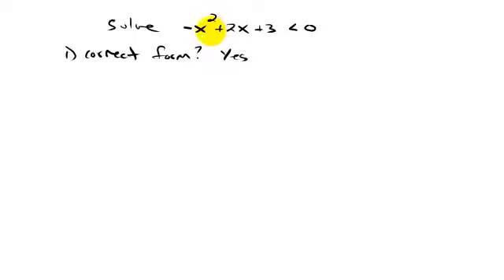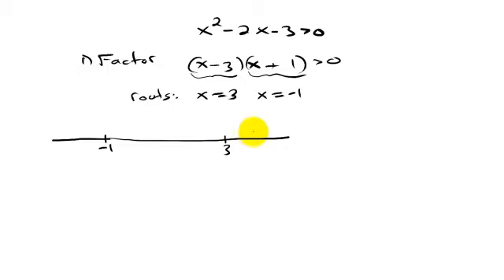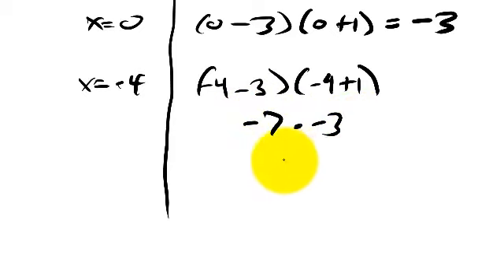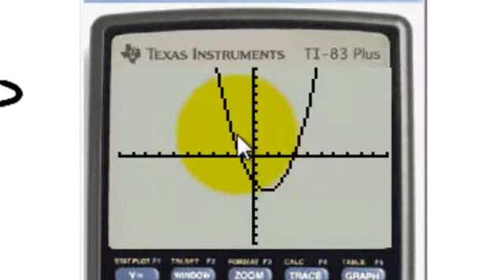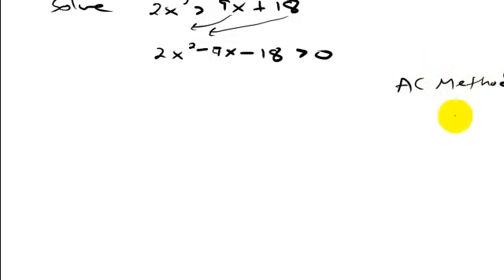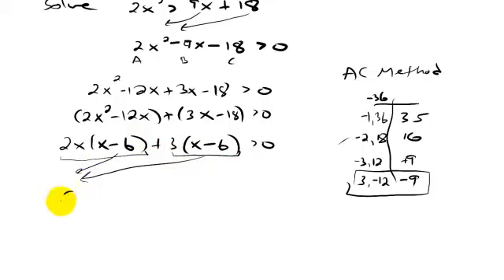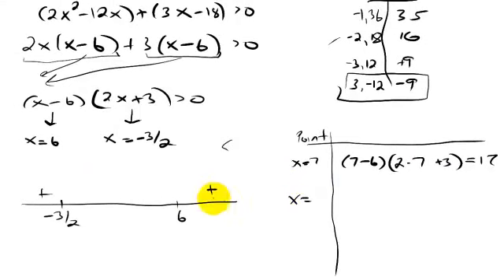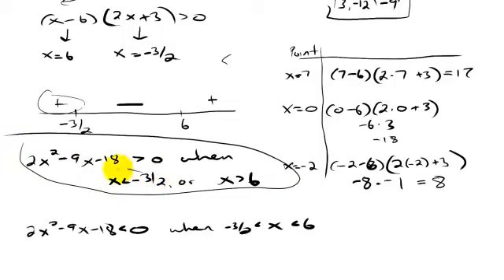Quadratic Inequalities Part 2